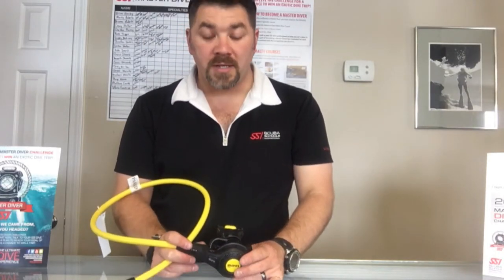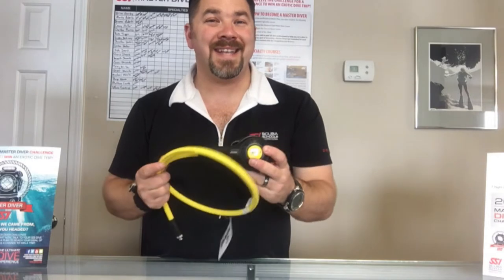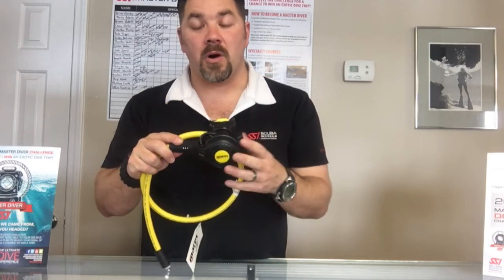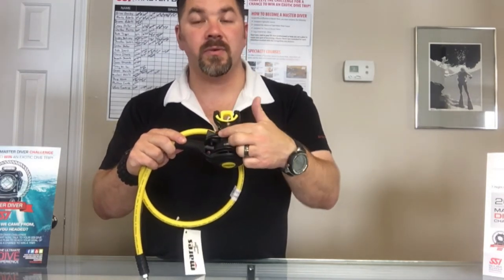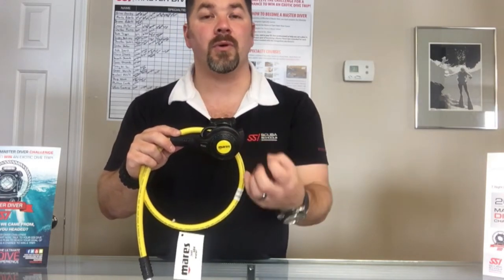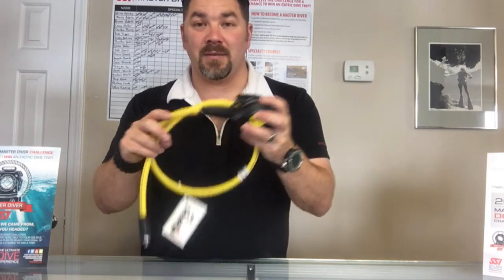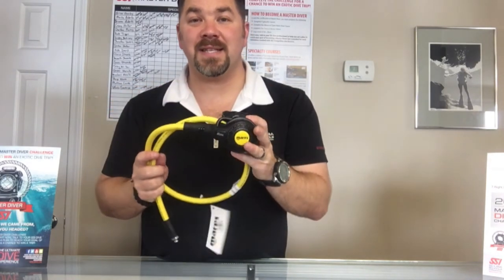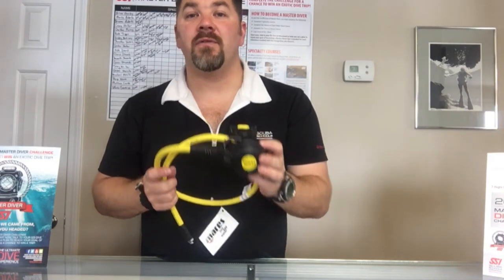Mares Navy Abyss Octo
The Octopus Abyss Navy has all the features of a great octopus - VAD system, Mesh Grid, fluoropolymer resin finish. As well as this, it is the perfect choice if needed for extremely cold waters!